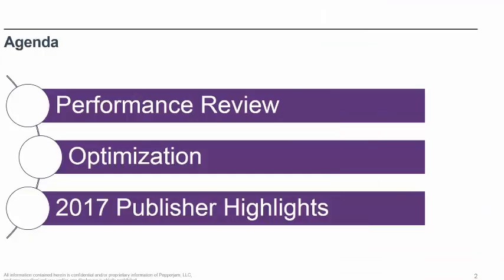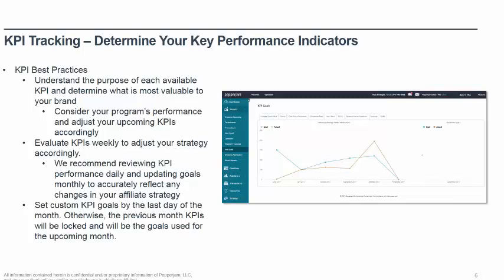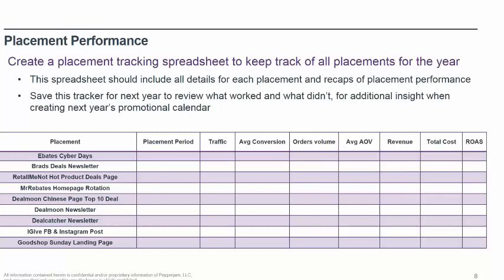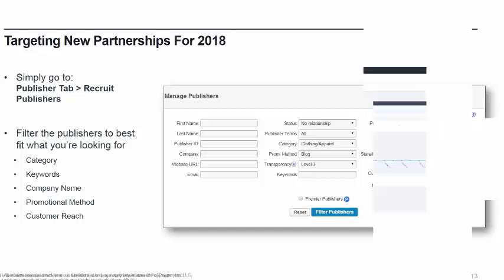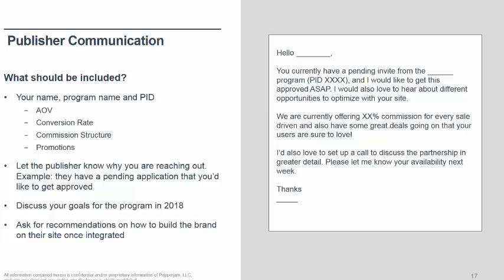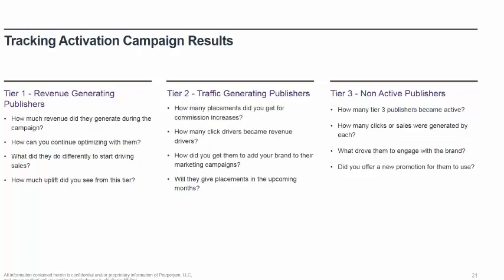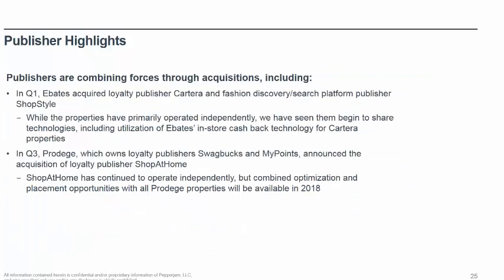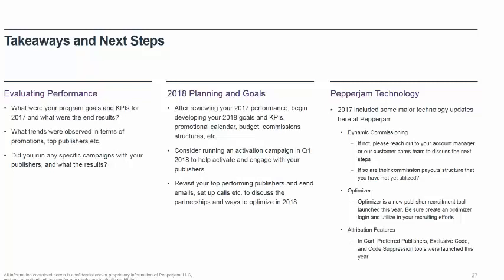Pepperjam: Year In Review Webinar 2017